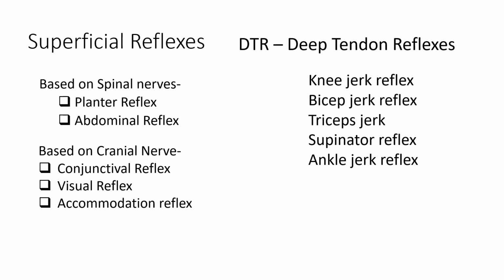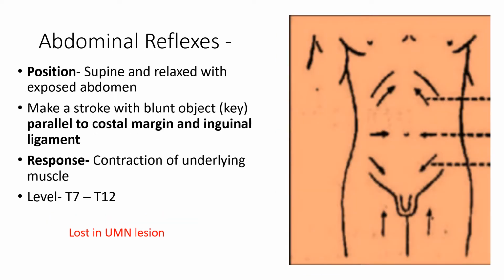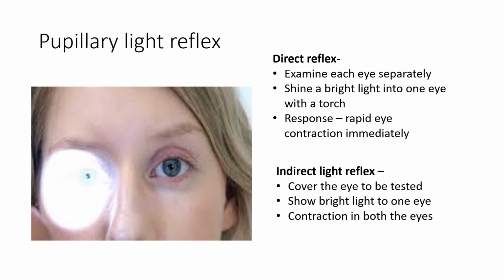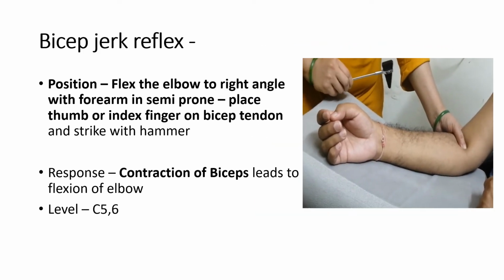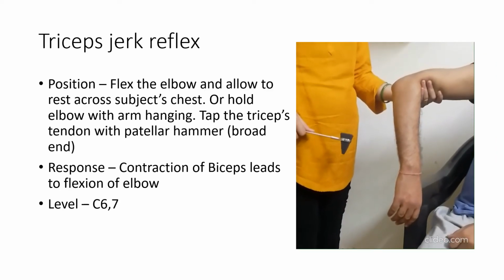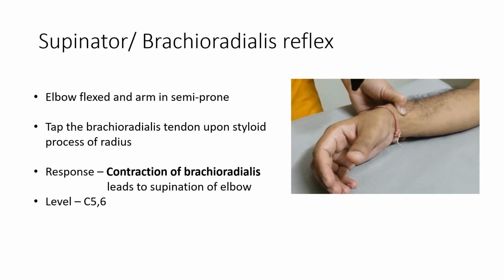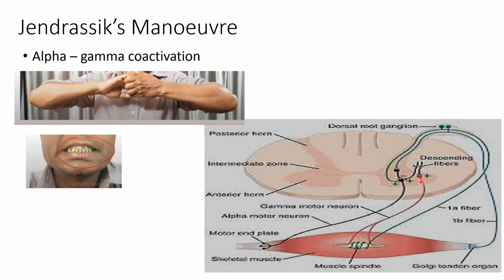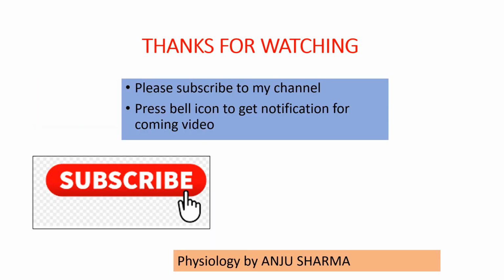Reflexes examination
For Medical and paramedical students
Classification of reflexes and how to elicit